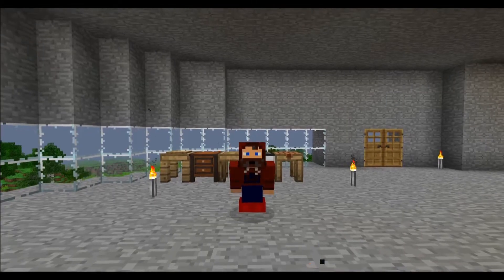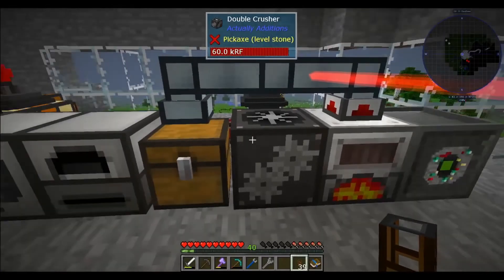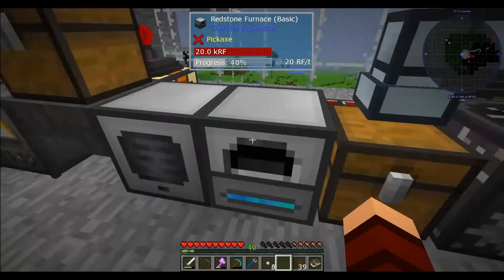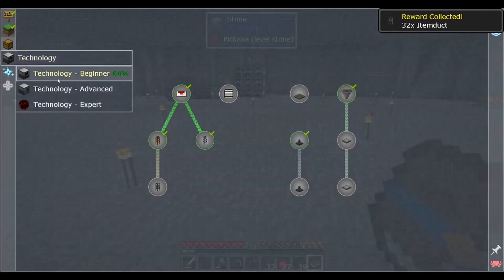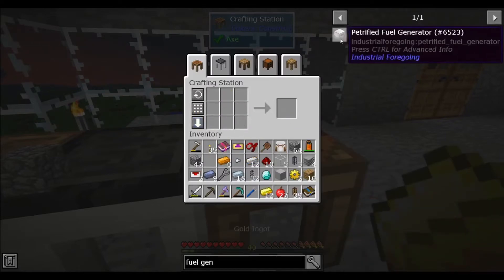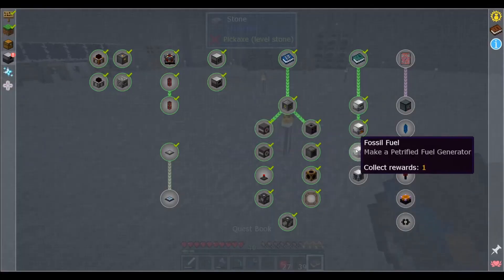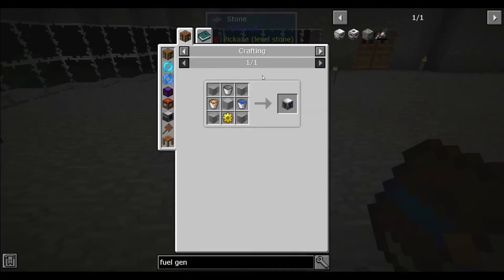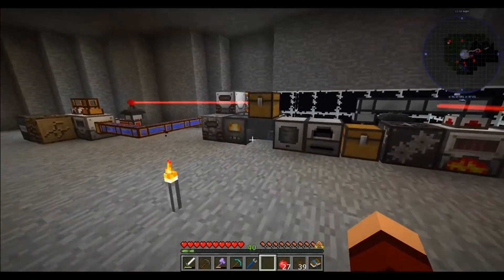MODIIS SHORTS - FTB ACADEMY! #38